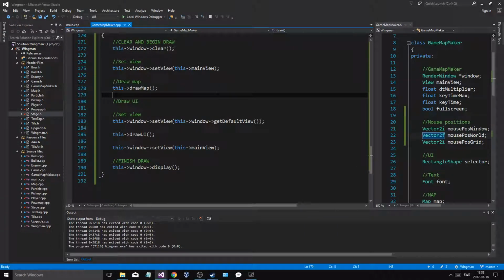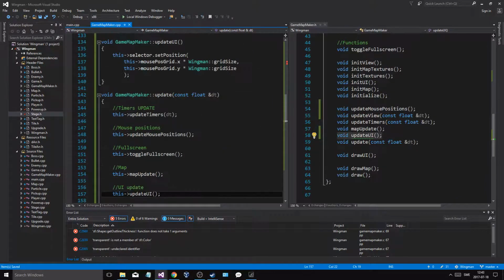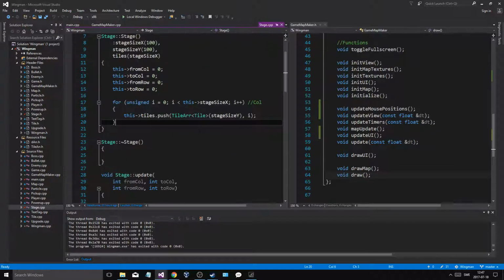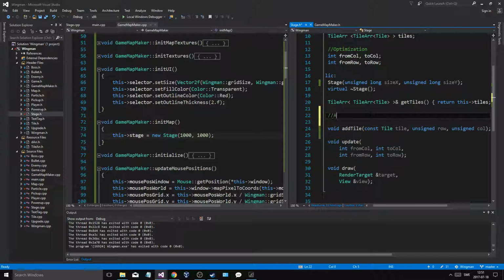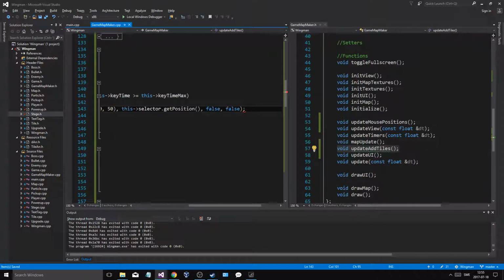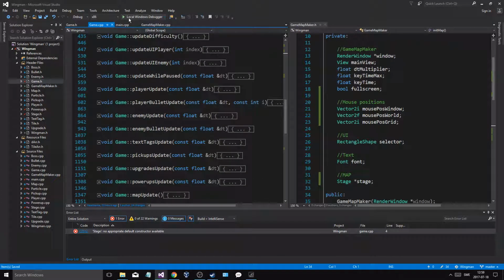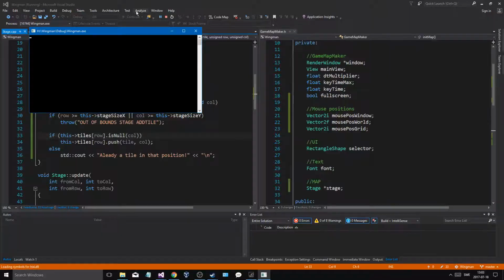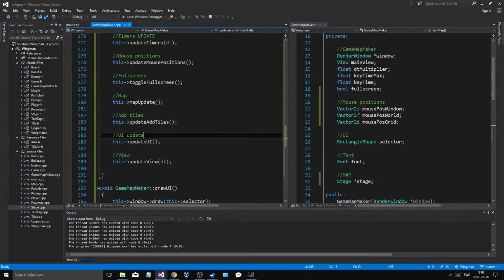SFML / C++ Game Development 74 | 2D Space-shooter | Couch CO-OP, Leveling, Upgrades, Bosses & MORE!